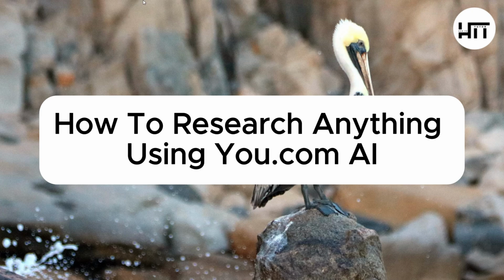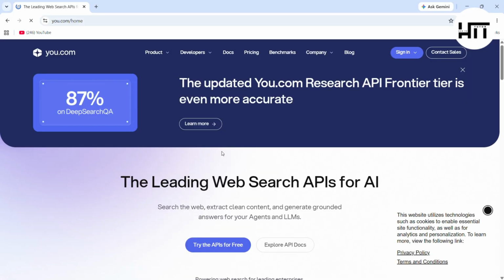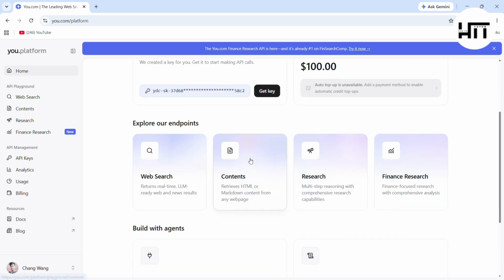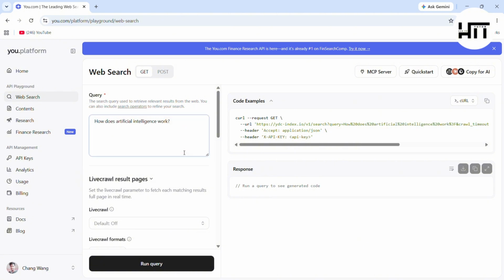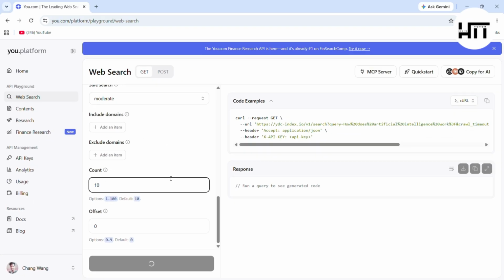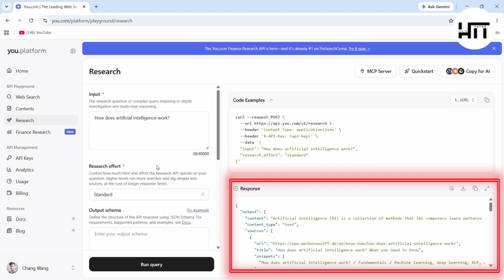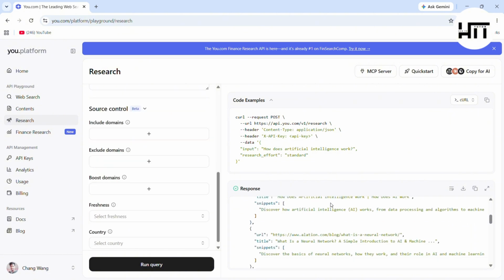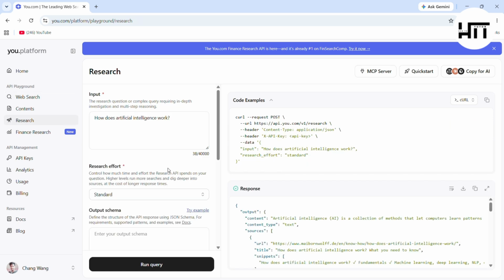How to Research Anything Using You.com AI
Learn how to research anything using You.com AI in this step-by-step tutorial. Whether you're researching for school, work, or personal projects, You.com AI makes it easy to find relevant information quickly and efficiently.

In this video, you'll learn how to research anything using You.com AI with this easy You.com AI research tutorial. You'll also discover how to use You.com AI as an AI research assistant, explore this You AI search guide, and learn useful You.com AI tips and tricks along with an AI search tutorial to improve your research skills.

Timestamps:
0:00 Introduction
0:20 Researching with You.com AI